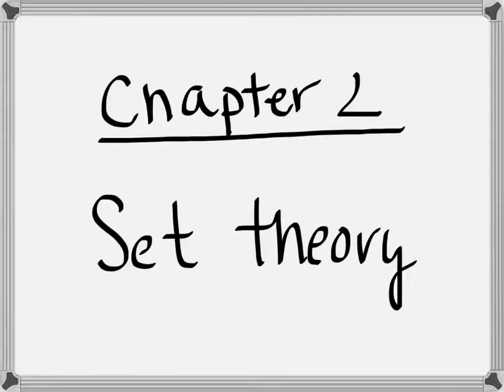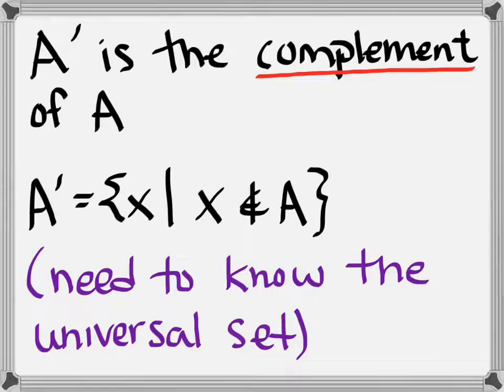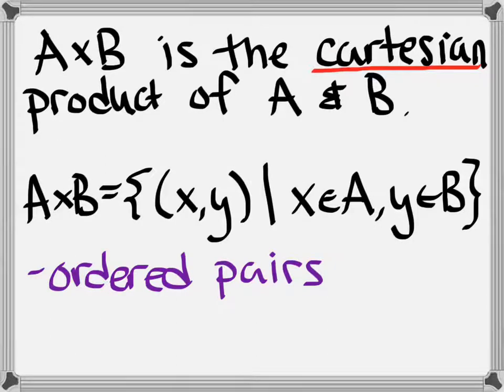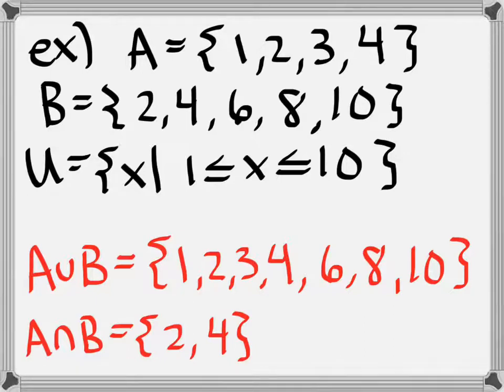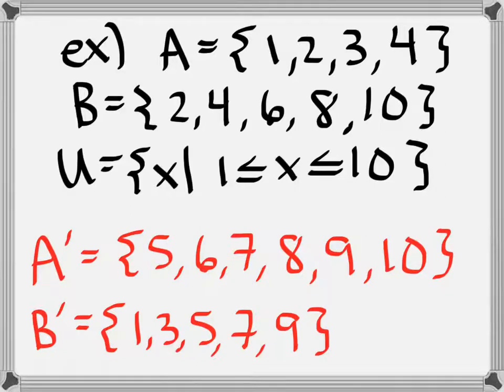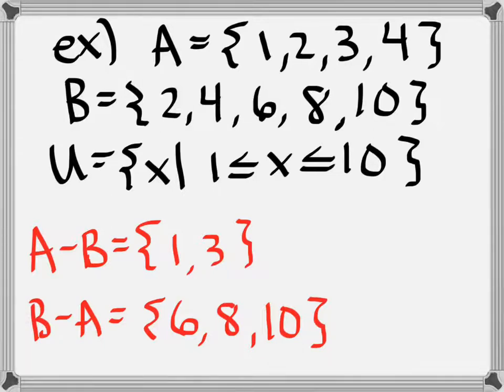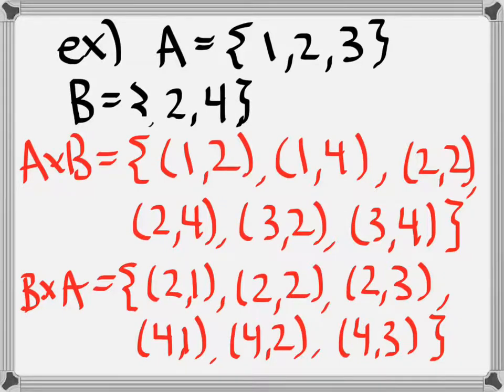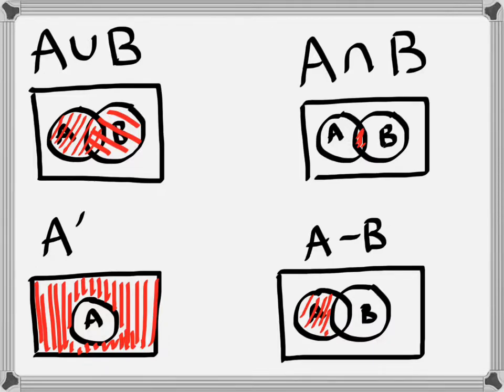Set Theory Lecture 4